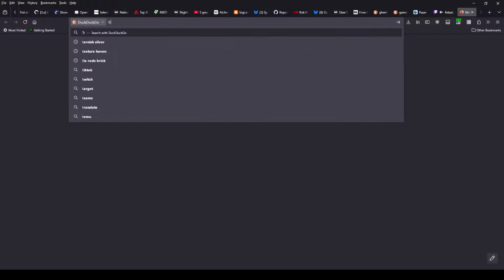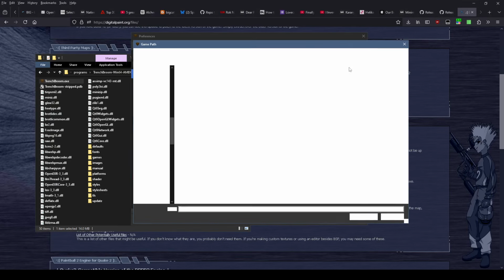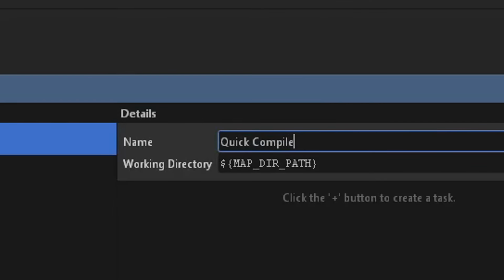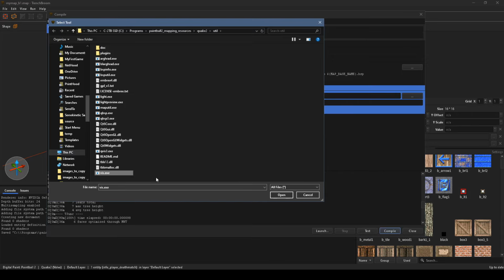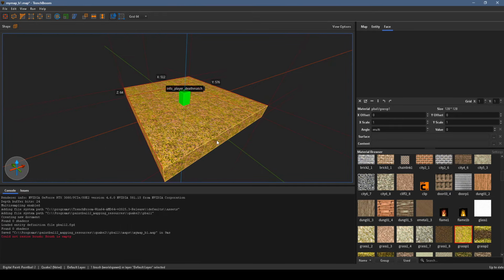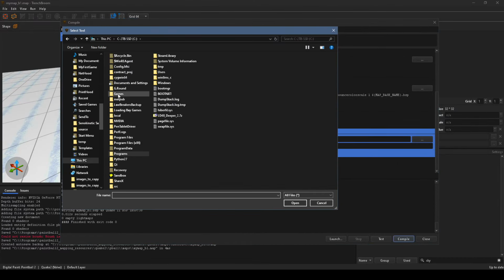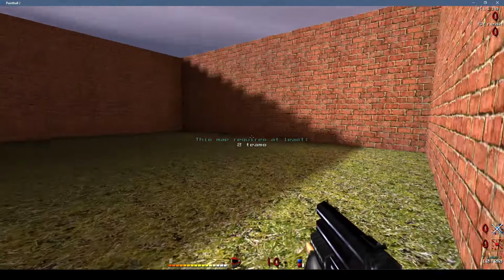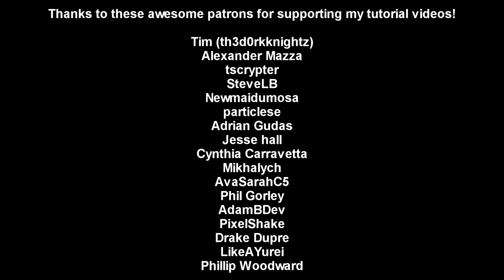How to make maps for Digital Paint: Paintball 2 with TrenchBroom: installation and configuration.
A tutorial on how to download, install, and configure TrenchBroom to be used for making and compiling Digital Paint: Paintball 2 levels.